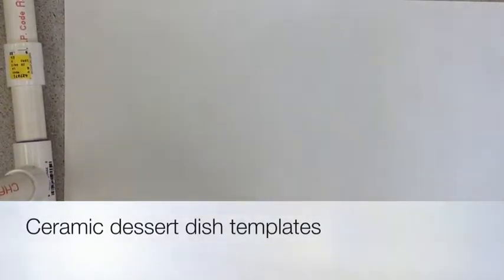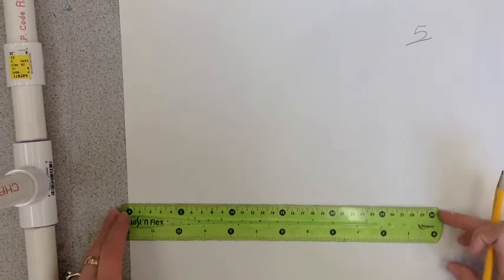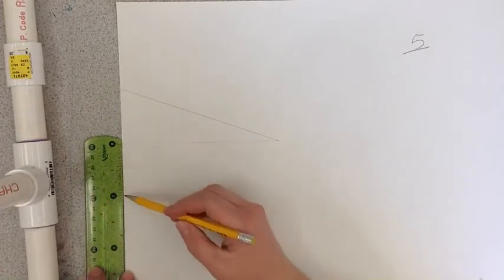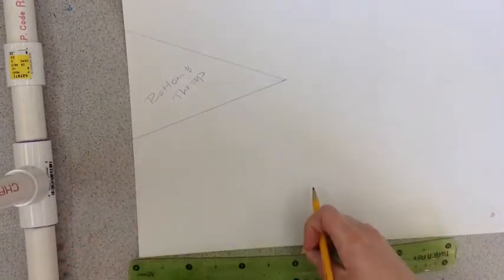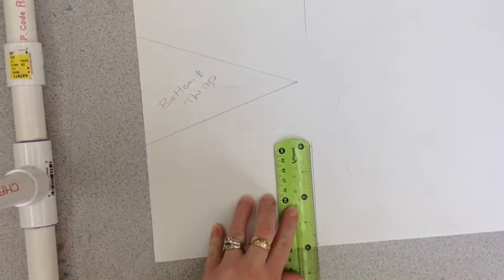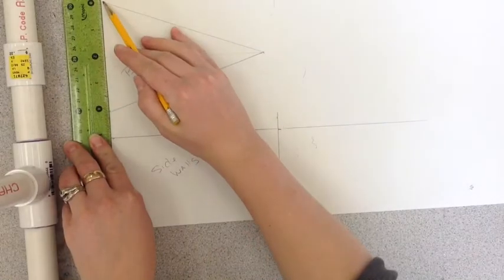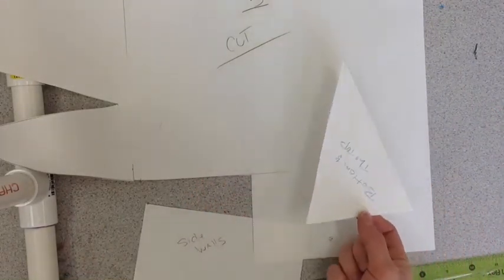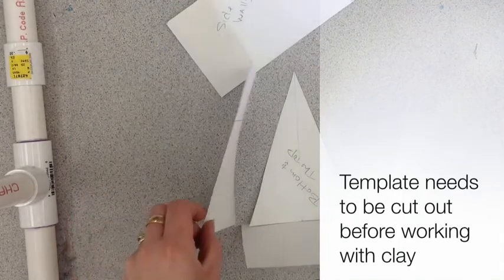Triangle Dessert Dish